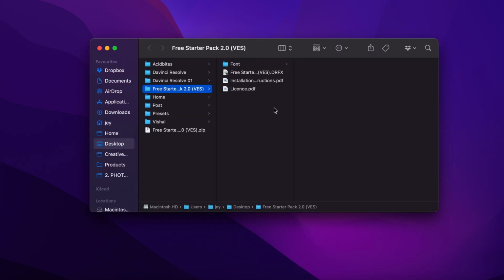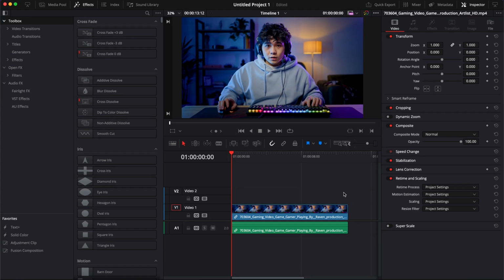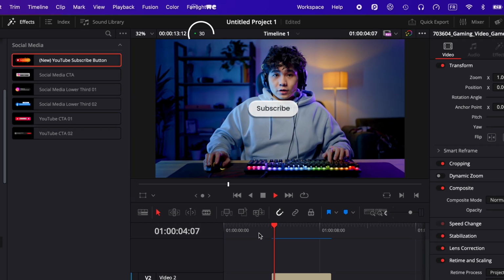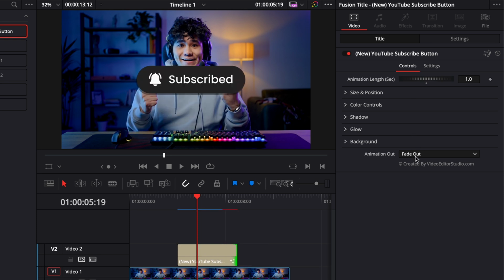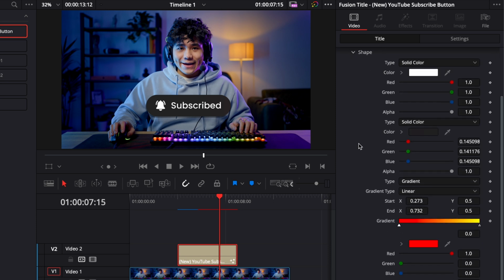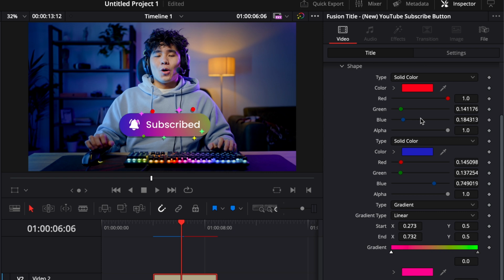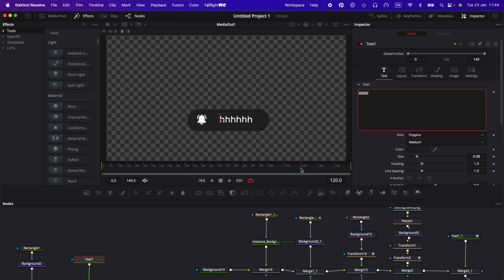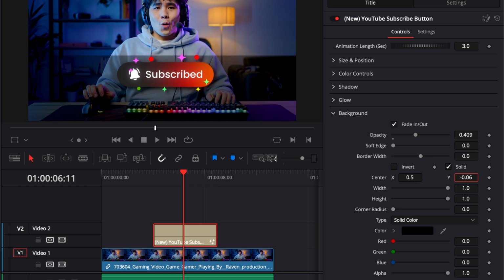Free Youtube Subscribe Button Title for Davinci Resolve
We've just included it in our free start pack for Davinci Resolve. Hope you'll like it. Let me know what kind of assets we should make next time!

I've provided timestamps so you can easily jump between sections:

00:00 - Intro
00:10 - Installation
01:20 - How to use the title